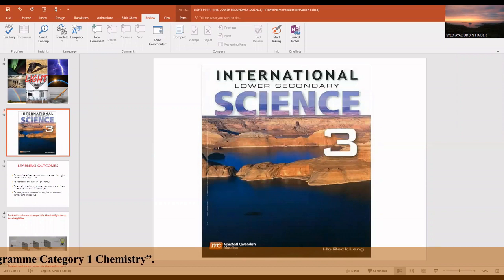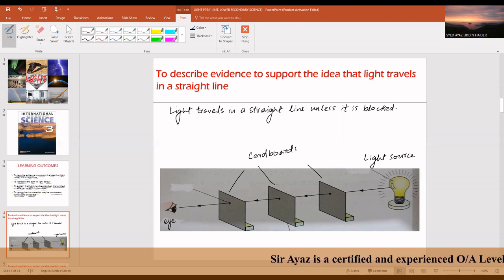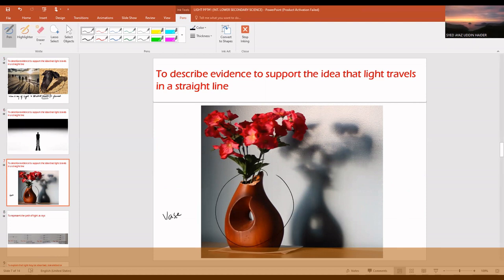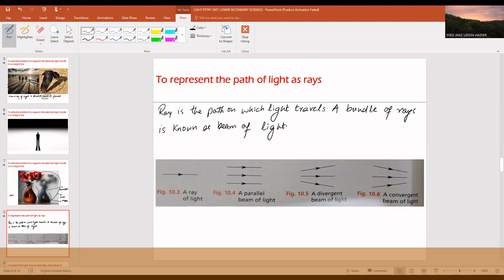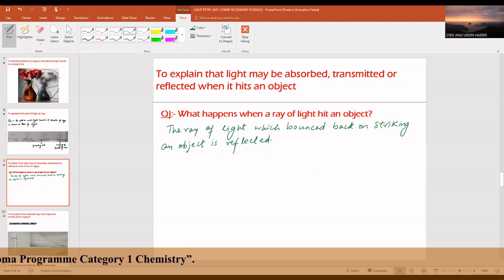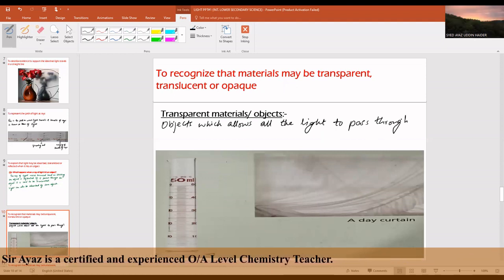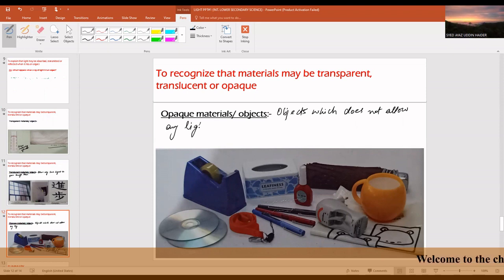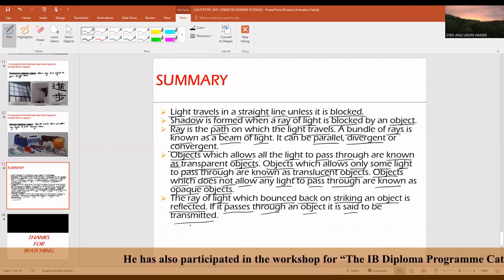LIGHT VIDEO#1 (GRADE 8 SCIENCE)